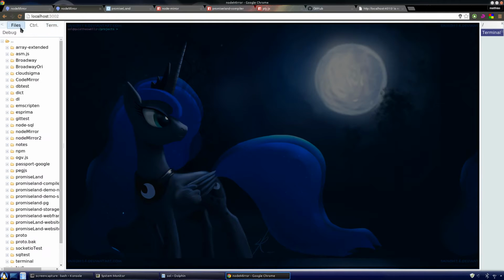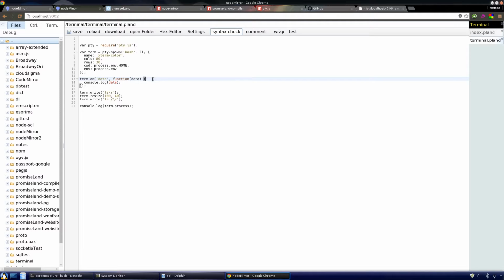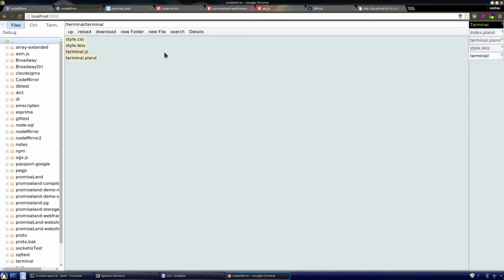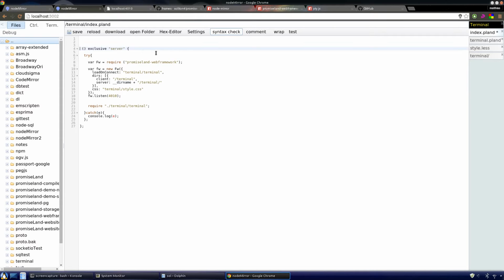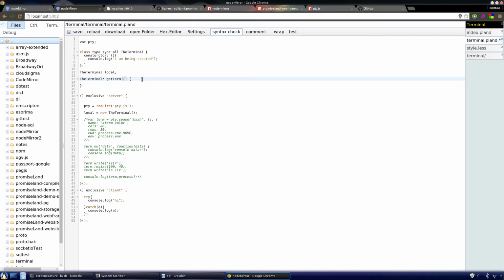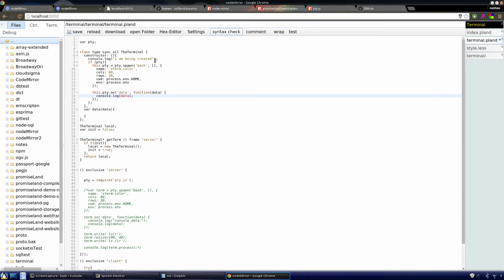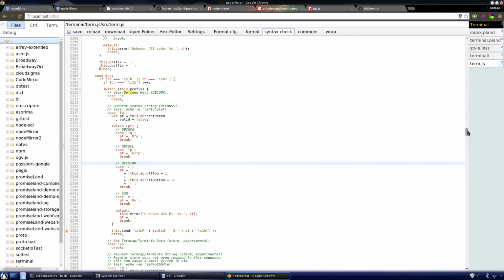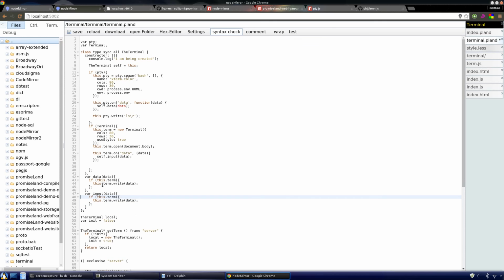let's program - a Terminal - part 1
bringing a terminal to the browser. follow my steps and learn how to bring a terminal to the browser. or simply lean back and enjoy watching me stumble over some simple mistakes.